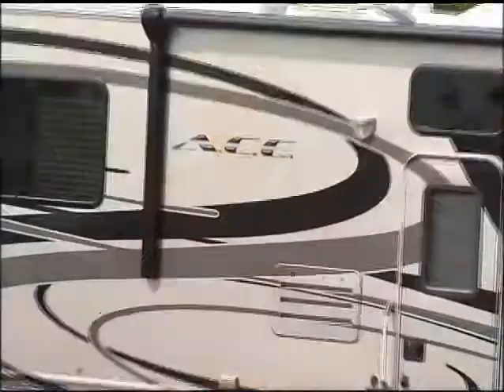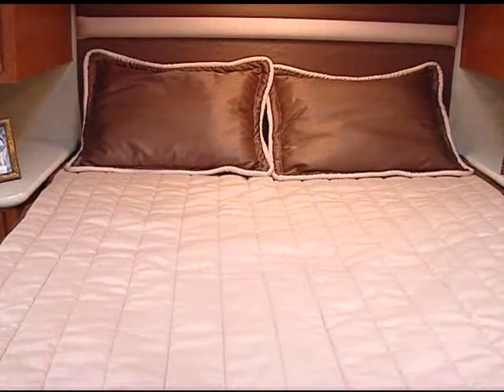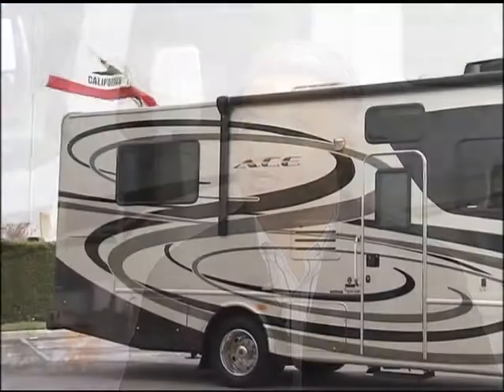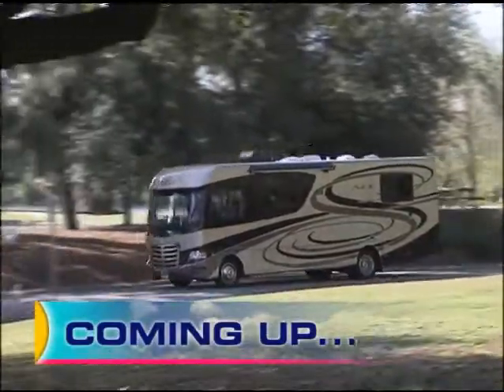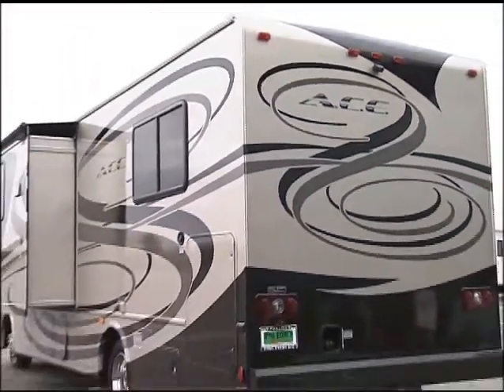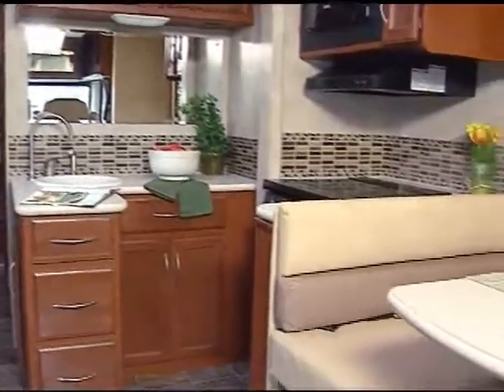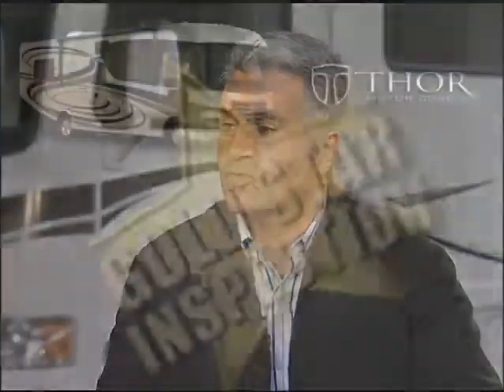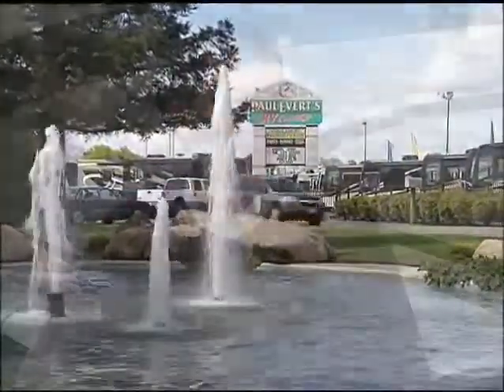Thor ACE gas motorhome TV show - Part 3 - Interior, customer service, value recap!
for pricing, options, pictures, and availability. Watch as VP of Paul Evert's RV Curt Curtis and President of Thor Motor Coach Bill Fenech talk about all the interior features of the all new ACE motorhome. Part 3 of 3.